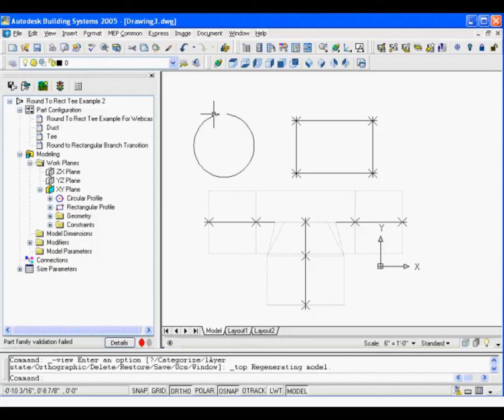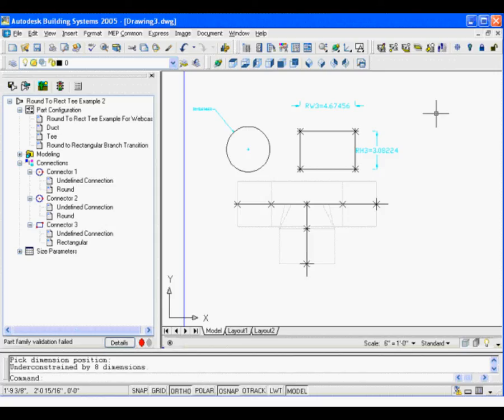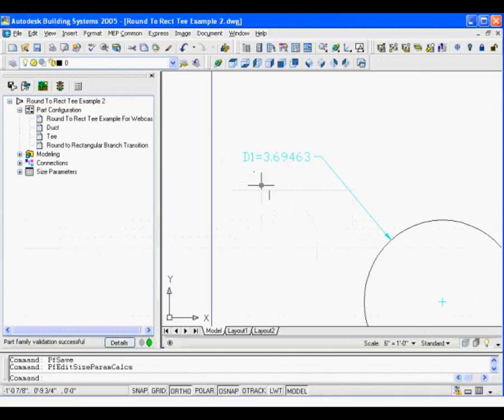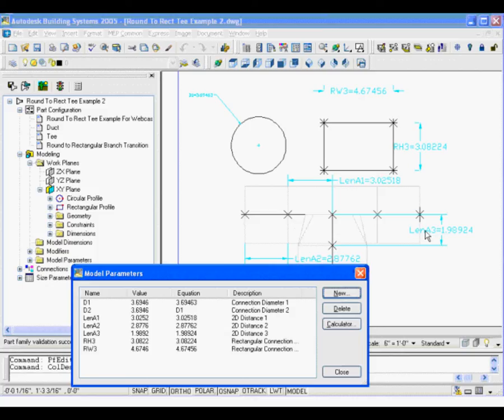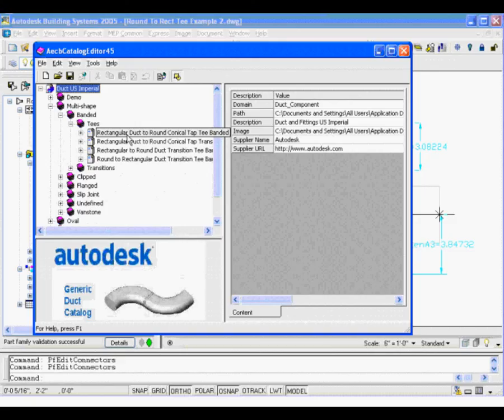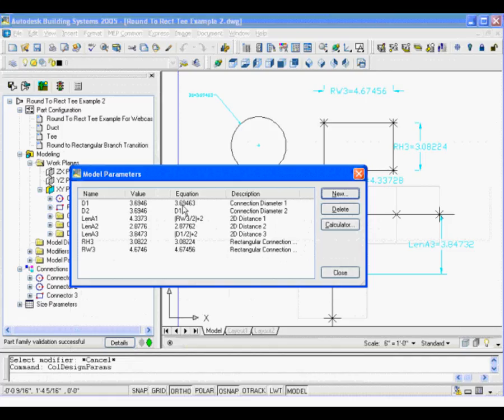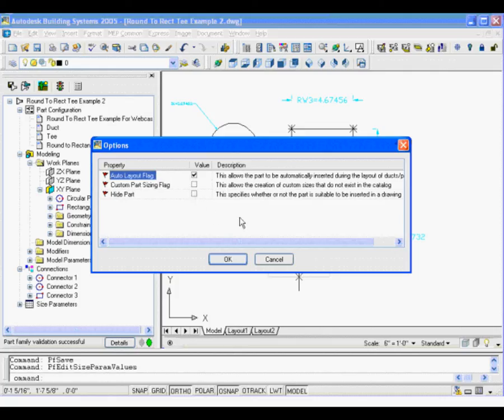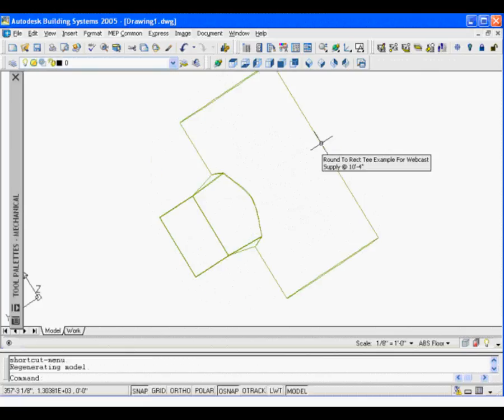AuctoCAD MEP Create a Parametric part 2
This is a webcast from Autodesk done I think two years ago however; info still applies...It should give you a better understanding on how to get started building Parametric Parts..